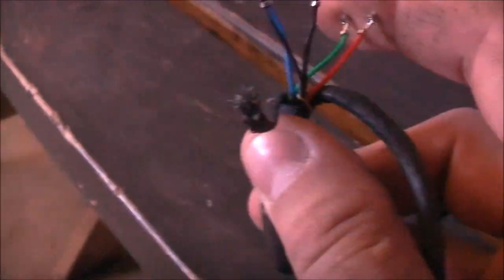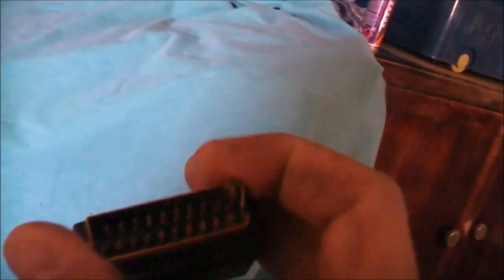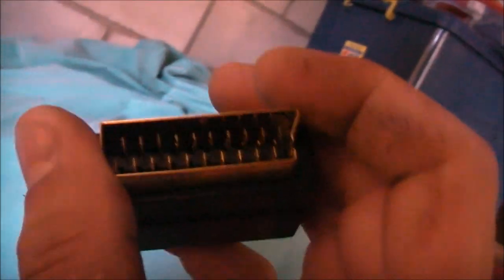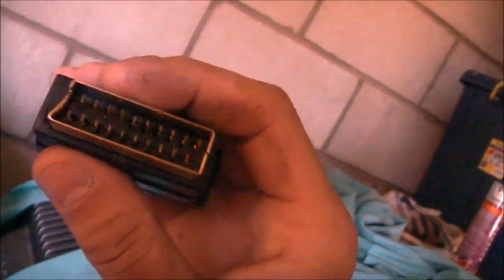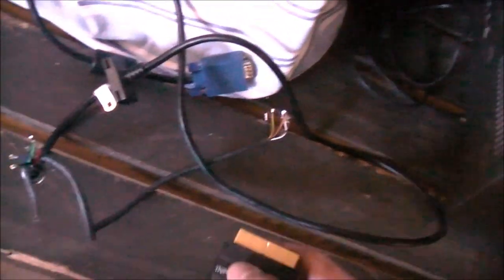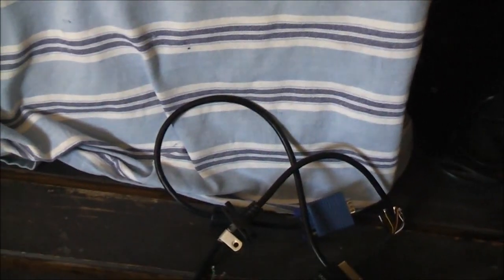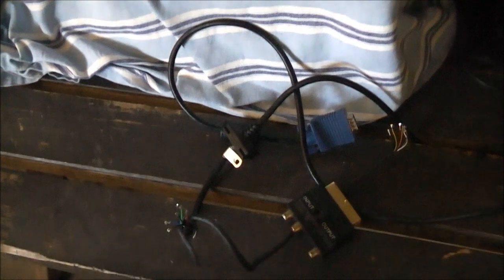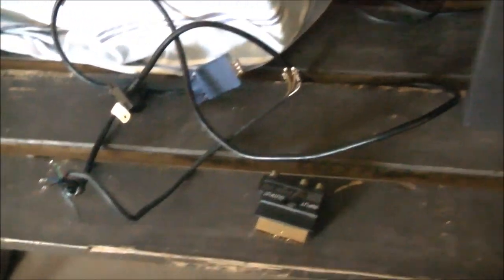RGB-SCART Mod For Euro TV!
I think the VGA to RCA/ AV signal converter box is a better option as it will be compatible with ALL my TV's instead of just this one!